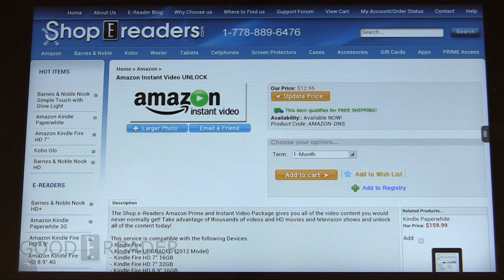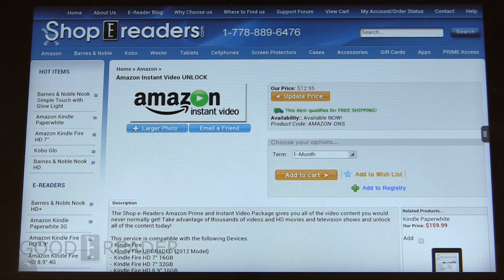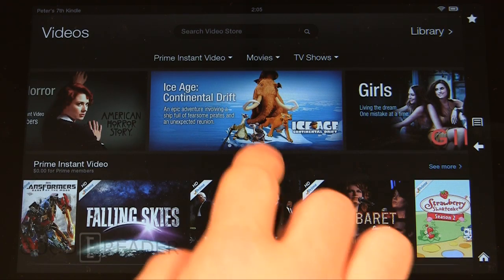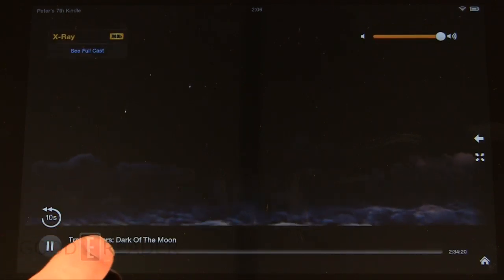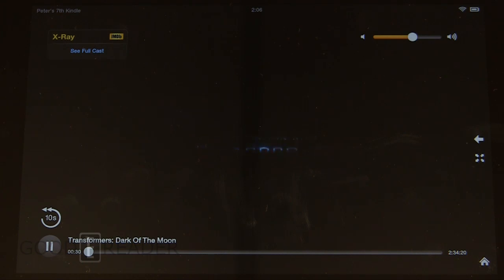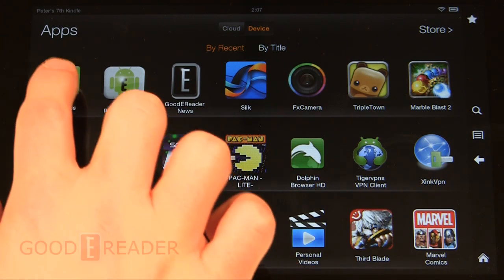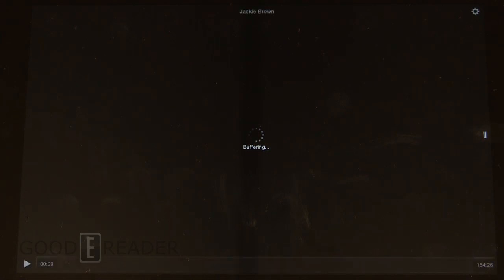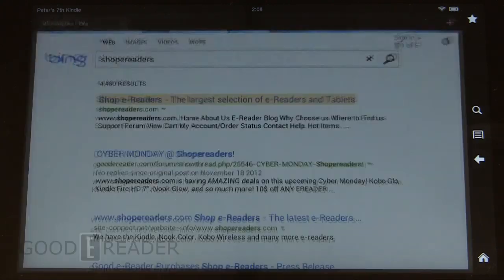Get Access to Amazon Instant Video Outside the USA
Many people always ask us how to get access to Spotify, Netflix, Pandora, Hulu, Amazon Instant Video and Prime Video on the Amazon Kindle Fire, Fire HD and HD 8.9. Shop e-Readers has introduced a new DNS Service that is easy to setup and will get your Fire access to ALL video content.